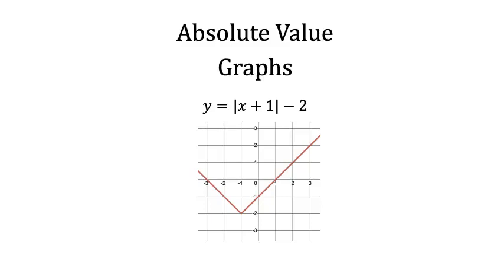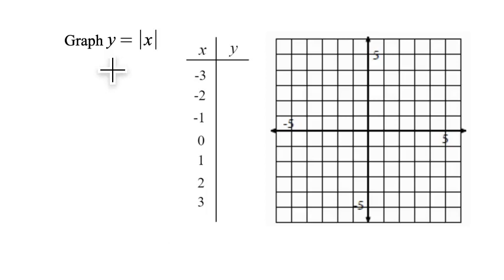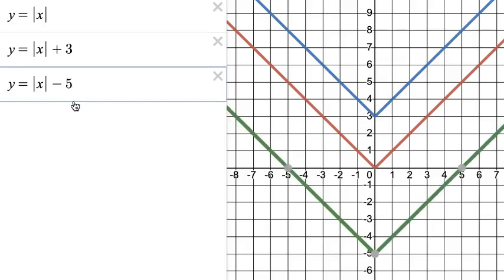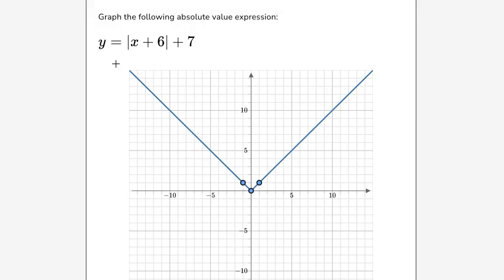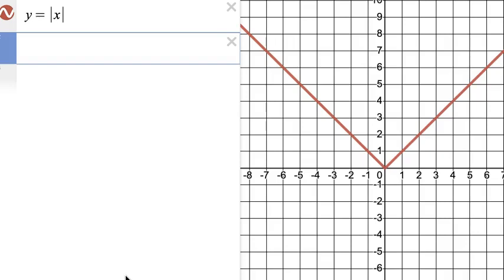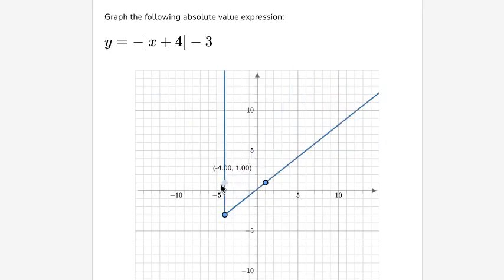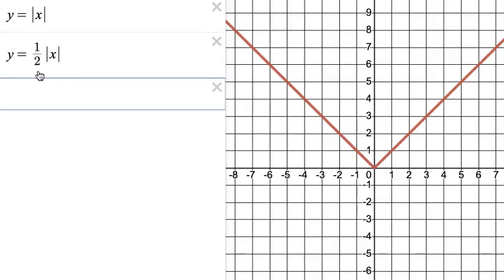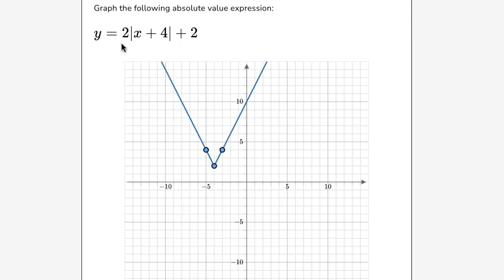Absolute Value Graphs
Learn how to graph absolute value equations